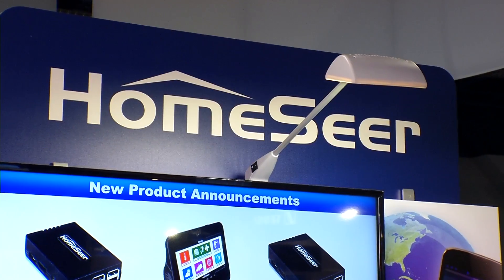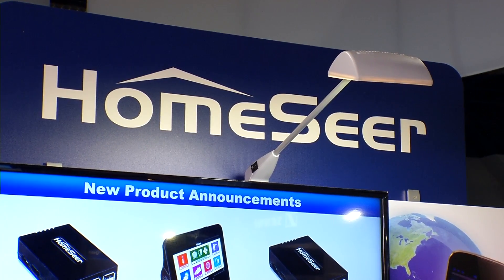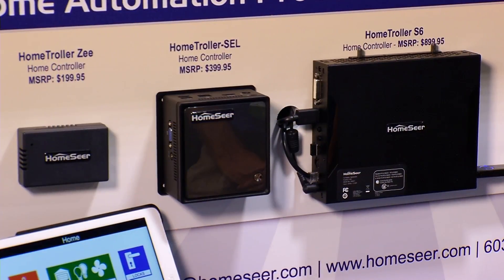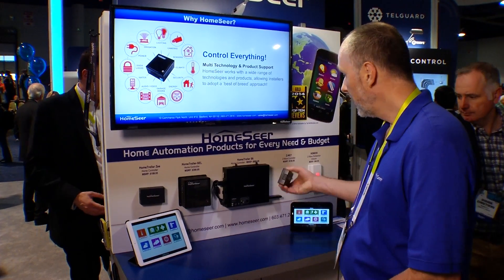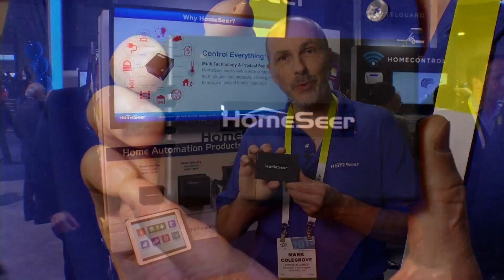Homeseer Technologies @ CES2015